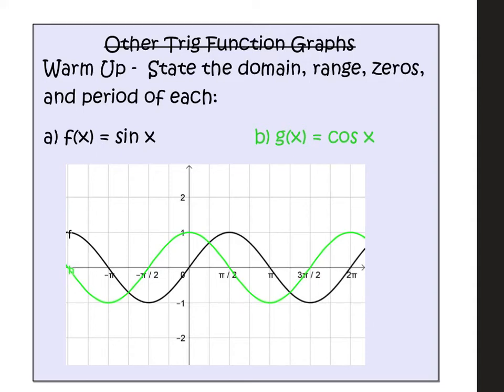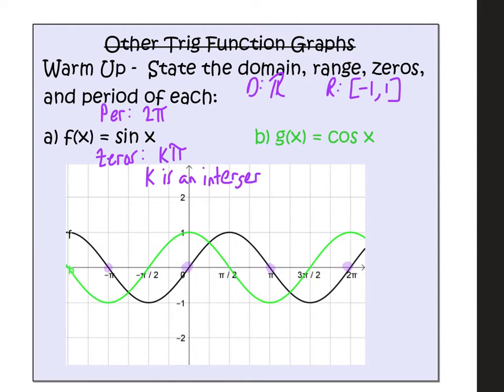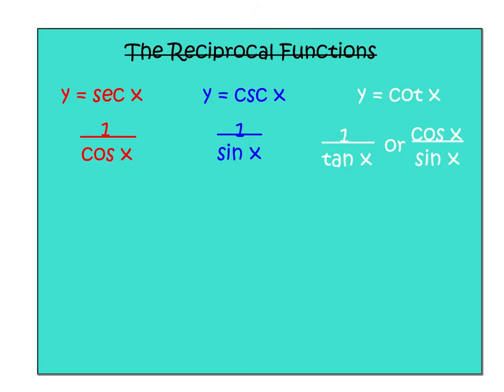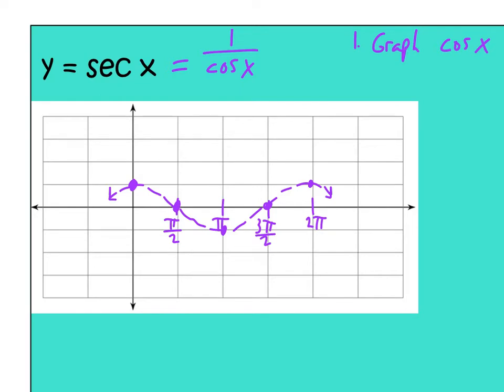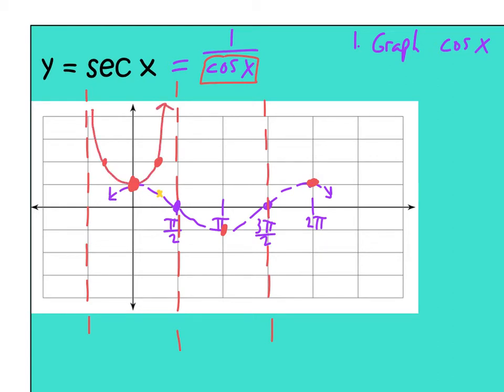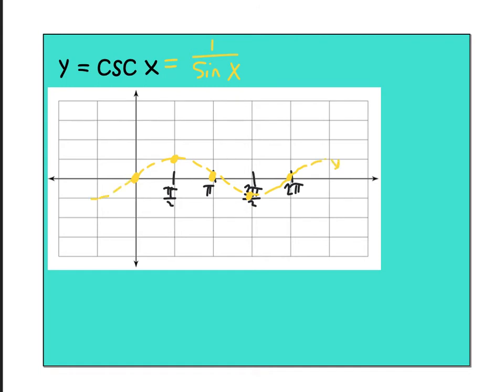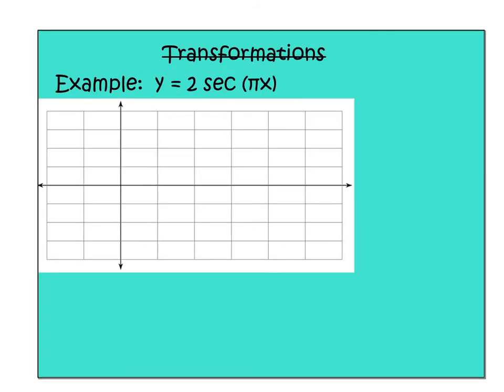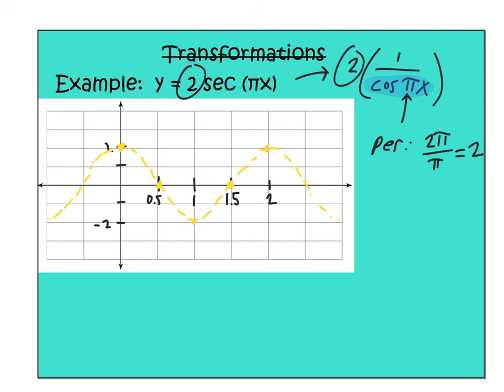Graphing Secant and Cosecant